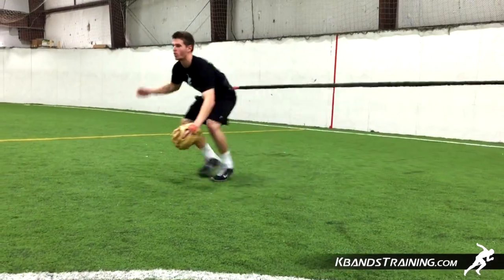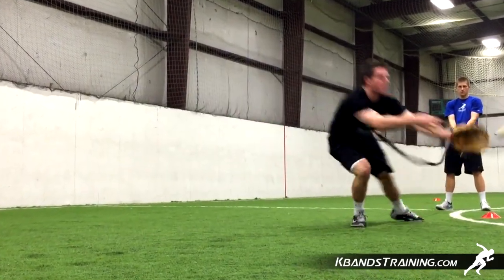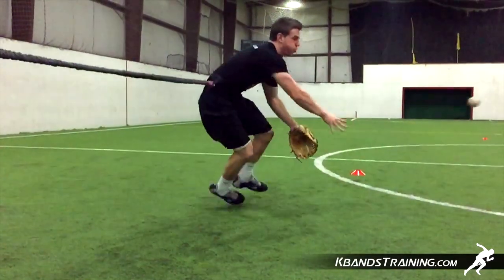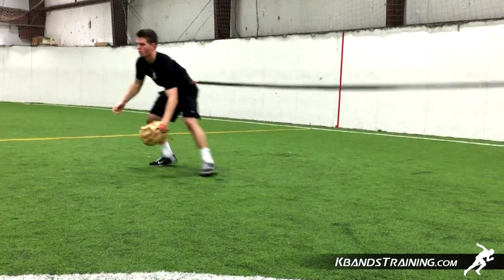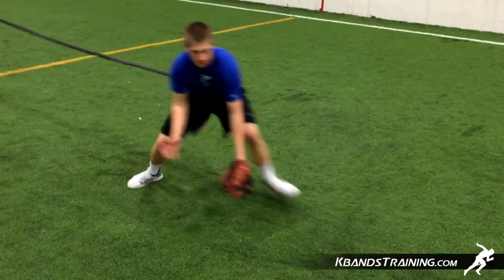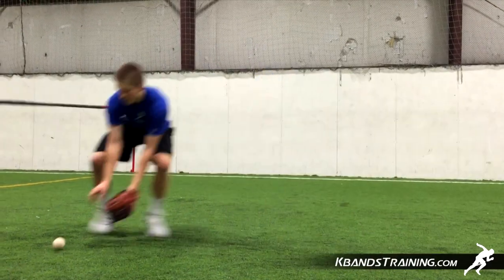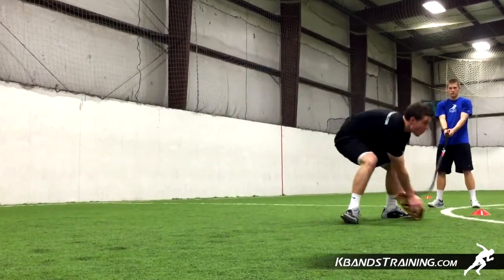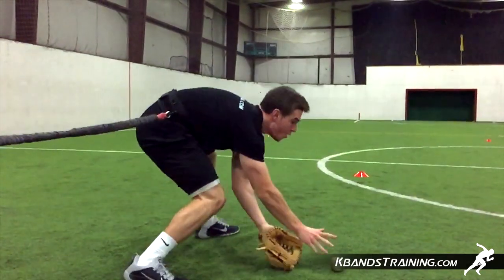Baseball RSC Hands Drill | Indoor Baseball Drill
The RSC Fast Hands Drill is an excellent indoor baseball drill for developing fast twitch muscle fibers and making neurological connections between the brain and muscles. This allows for greater speed while performing tasks, like throwing a baseball, and increasing muscular power.

To complete the RSC Fast Hands Drill athletes will need the following: 2 Speed and Agility Cones, a Reactive Stretch Cord, 2-3 baseballs, a baseball glove, 2 partners (one to hold the Reactive Stretch Cord and one to throw grounders), and a space with at least 20 feet of straight unimpeded space.

One athlete will attach the Adjustable Belt around their waist while another partner will secure the Reactive Stretch Cord Anchor Strap around their wrist. The third partner will kneel ready to throw ground balls. After the Reactive Stretch Cord is attached athletes will place the 2 Speed and Agility Cones 15 feet apart while the partner with the anchor strap will stand 2-3 feet outside of one of the Speed and Agility Cones. The athlete attached to the D-Ring will start at one Speed and Agility Cone and begin to shuffle laterally toward the opposite Speed and Agility Cone. While moving laterally athletes will feel resistance from the Reactive Stretch Cord. As the athlete moves laterally, the partner with the baseballs will begin to throw grounders to the athlete moving between the Speed and Agility Cones. One baseball should be thrown as the athlete moves away from the anchor, while another grounder is thrown as the athlete moves back toward the original Speed and Agility Cone.

It is important athletes perform the indoor baseball drill under control and field and return the baseball as quickly as possible on every repetition. Sets of the RSC Fast Hands Drill will vary based on the athletes physical strength and maturity. If the athletes form begins to break down, the indoor baseball drill should be stopped and rest should be given. Perform 6-8 repetitions of the RSC Fast Hands Drill. Work this indoor baseball drill into small group training or mix this baseball drill with other baseball specific training. To see ideas and demonstrations of baseball specific drills head to KbandsTraining.com and explore the options in the baseball training section.